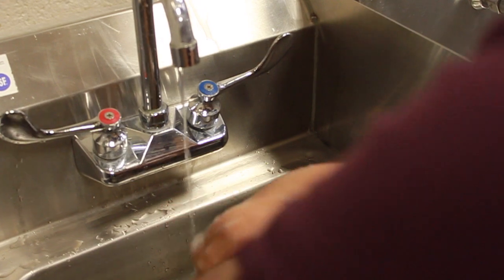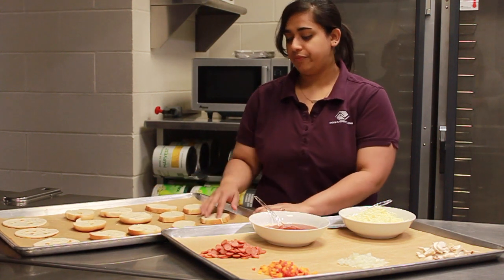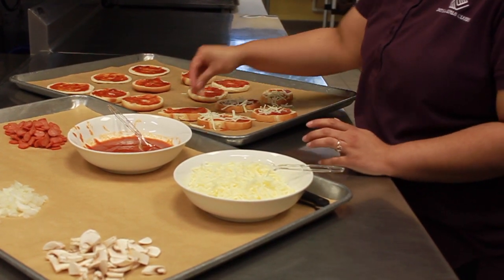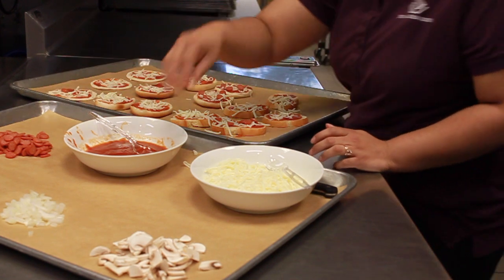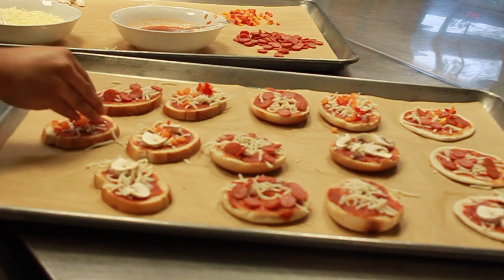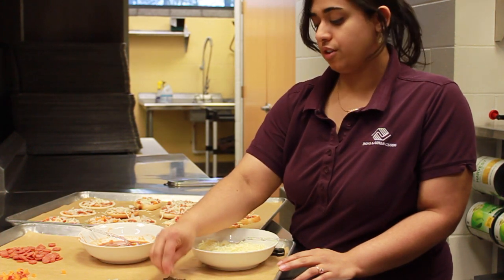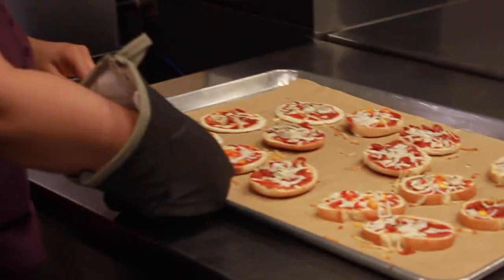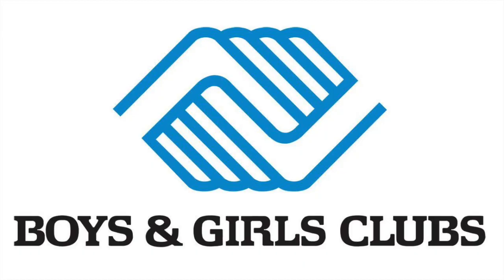Make It Monday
Share your pictures or videos of your pizza creations to and tune in next week to see if we post yours!